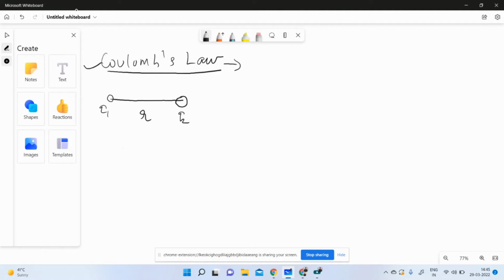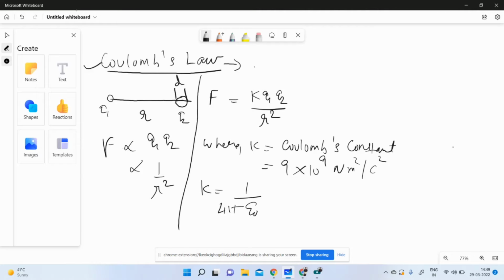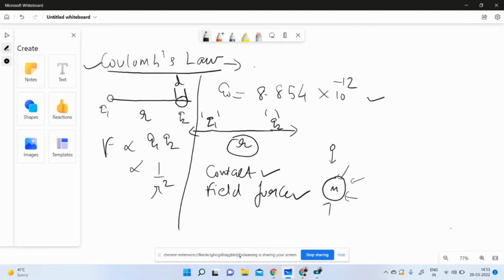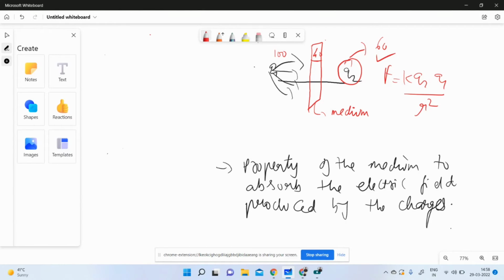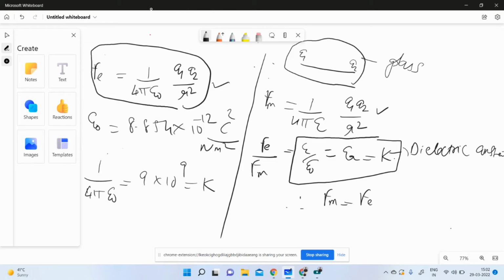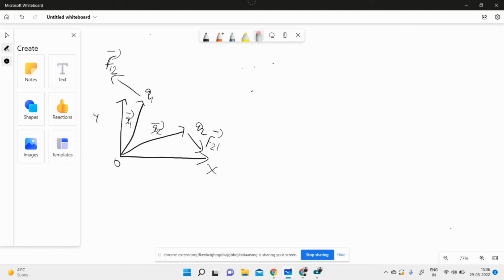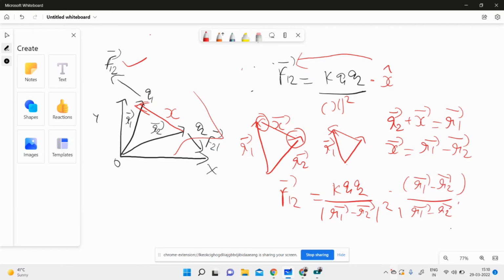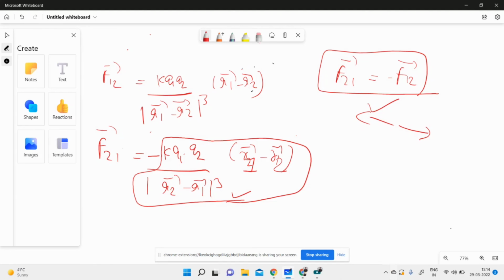Coulomb's Law | Electric Charges and Fields | JEE MAINS/NEET Physics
Coulomb's law | Electric Charges and Fields | NEET/JEE
🔥🔥🔥 JOIN itsphysics on YouTube to support me. Let's grow up together :) 🔥🔥🔥

✔️ Class:12th
✔️ Subject: Physics
✔️ Chapter: Electric Charges and Fields
✔️ Topic Name: Coulomb's law

In this video, i have explained Coulomb's Law with following Outlines:
0. Coulomb's Law
1. Basics of Coulomb's Law
2. Force on charge by Coulomb's Law
3. Direction of force by Coulomb's Law
4. Case study by Coulomb's Law
5. Example of Coulomb's Law

In this Physics video we dealt with Coulomb's Law in electrostatics. Coulomb's law in electrostatics states that the magnitude of the electrostatic force between two charges is directly proportional to the product of the magnitudes of two charges and inversely proportional to the square of the distance between them.

Coulomb's constant is having value 9 × 10 ^9  Nm^2 C^(-2).

Absolute permittivity of free space and is equal to 8.854 ×10^(-12)  C^2 N^(-1) m^(-2).

In this video we dealt with the scalar form of Coulomb's law.
In the next video we will discuss on the vector form of Coulomb's law

Vector form Coulomb's law can be expressed as

  F ⃗   =   1/(4πε0 )  (q1   q2)/r^2    r ̂
 Or, F ⃗   =   1/(4πε0 ) [ (q1   q2)/r^3].   r ⃗

Other important information on this chapter :

Electric charge : the property of a proton or an electron, which gives rise to electrostatic force between them, is called electric charge .
     It is a scalar quantity.
A proton possesses +e charge, whereas, an electron possesses –e charge, where,  e =1.6 × 10^(-19)  C.

Additive nature of charge : -   The total charge on an object is equal to the algebraic sum of all the electric charges distributed in that object.
 If q1, q2, ……….. qn are the charges distributed in an object, then the total charge on that object,
        q  =  q1+ q2+ …….+ qn

Quantization of charge : -  The fact that all observable charges are always some integral multiple of elementary charge e, is known as quantization of charge.
 Hence, any observable charge,
        q  =  ± n e

Law of conservation of charge :-  Law of conservation of charge states that for an isolated system, the net charge always remains constant.
       In other words, charge can neither be created nor be destroyed.

The principle of superposition : -   This principle states that when a number of charges are interacting, the electrostatic force between two charges is not affected by the existence of the other charges and the total electrostatic force on a charge is the vector sum of all the forces due to other charges.

Relative permittivity of a medium : -  It is defined as the ratio of the electrostatic force between two charges placed in vacuum or air to the electrostatic force between them placed at the same distance in that medium.

  εr   =    F/F_m
 Where, F is the magnitude of the electrostatic force between two charges placed in vacuum and F_m is the magnitude of the electrostatic force between them in a medium.

ch of physics class 12
ncert physics class 12
ncert physics class 12 part 1
ncert physics class 12 part 2
physics class 12 in hindi
cbse class 12 physics
ncert sol phy class 12
best channel for physics class 12
cbse class 12
cbse date sheet
cbse 12th result
cbse board exams
cbse website
cbse exam date
sample paper cbse 12